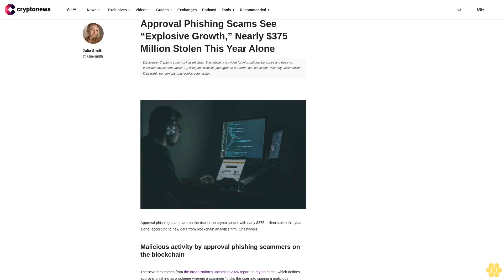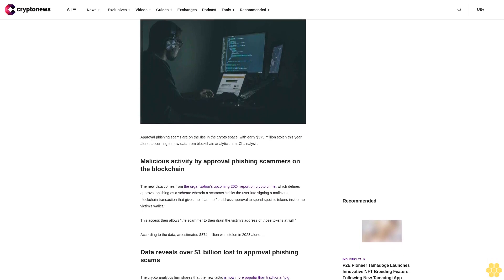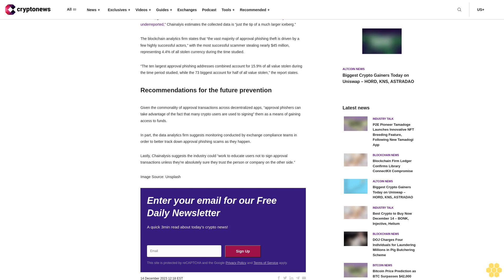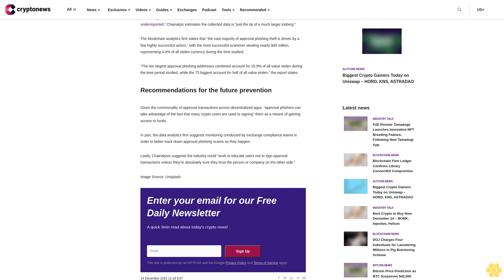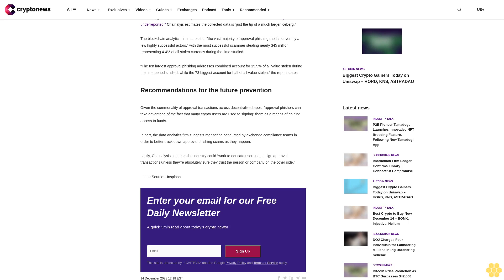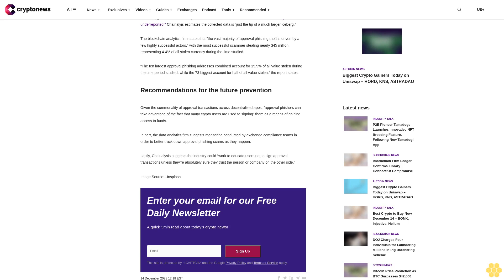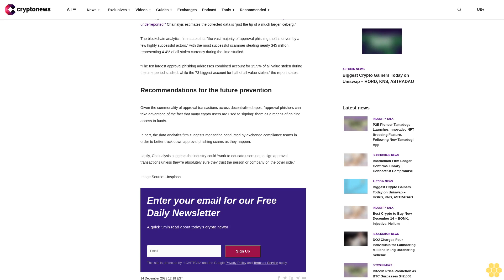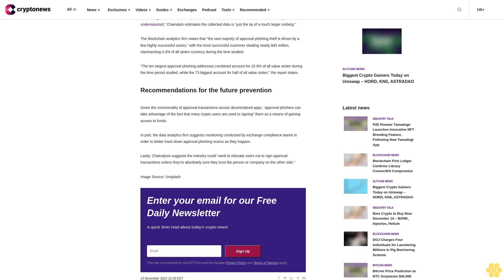Approval Phishing Scams See “Explosive Growth,” Nearly $375 Million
Approval phishing scams are on the rise in the crypto space, with early $375 million stolen this year alone, according to new data from blockchain analytics firm, Chainalysis.

Malicious activity by approval phishing scammers on the blockchain.

The new data comes from the organization’s upcoming 2024 report on crypto crime, which defines approval phishing as a scheme wherein a scammer “tricks the user into signing a malicious blockchain transaction that gives the scammer’s address approval to spend specific tokens inside the victim’s wallet.”

This access then allows “the scammer to then drain the victim’s address of those tokens at will.”

According to the data, an estimated $374 million was stolen in 2023 alone.

Data reveals over $1 billion lost to approval phishing scams.

The crypto analytics firm shares that the new tactic is now more popular than traditional “pig butchering scams,” wherein a crypto fraudster exploits a victim by building trust in order to increase the amount of funds they can con them out of.

Moreover, Chainalysis says “Research suggests that approval phishers are now more and more targeting specific victims, building relationships with them and using tactics associated with romance scams to convince victims to sign approval transactions.”

Through tracking 1,013 addresses involved in approval phishing scams, Chainalysis estimates victims of the collected sample have lost an estimated $1 billion since May 2021 due to approval phishing scammers.

However, given the limited sample size and the fact that romance scams are “notoriously underreported,” Chainalyis estimates the collected data is “just the tip of a much larger iceberg.”

The blockchain analytics firm states that “the vast majority of approval phishing theft is driven by a few highly successful actors,” with the most successful scammer stealing nearly $45 million, representing 4.4% of all stolen currency during the time studied.

“The ten largest approval phishing addresses combined account for 15.9% of all value stolen during the time period studied, while the 73 biggest account for half of all value...